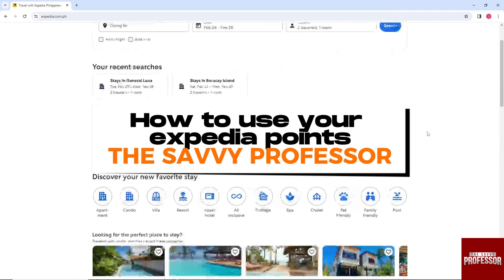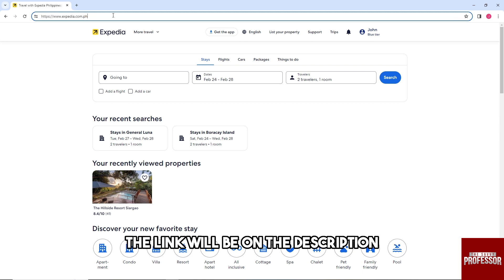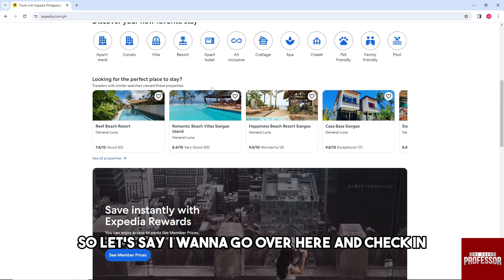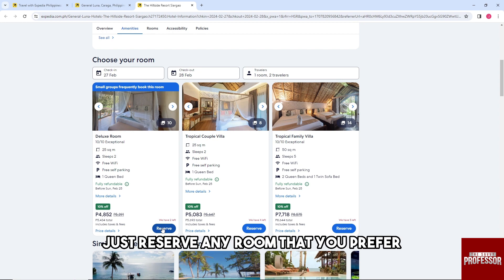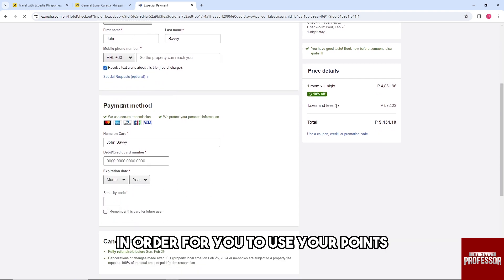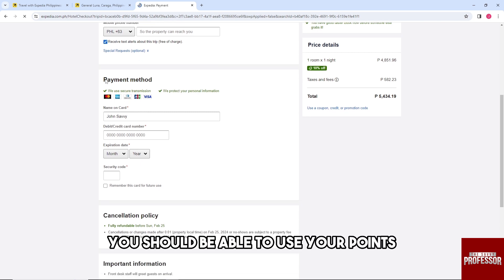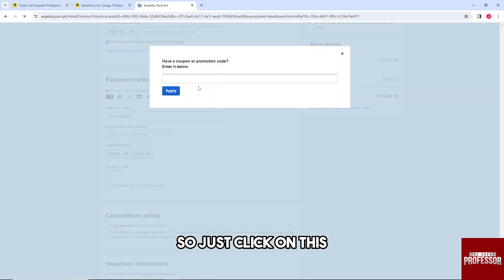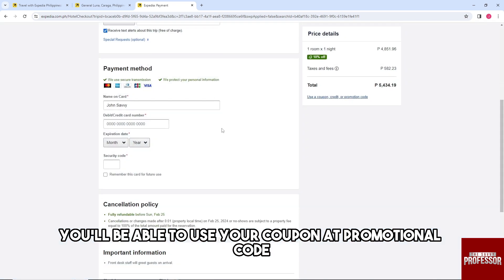How To Use Your Expedia Points (How To Use Points In Expedia)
How To Use Your Expedia Points (How To Use Points In Expedia). In this video tutorial I will show how to use your Expedia points.